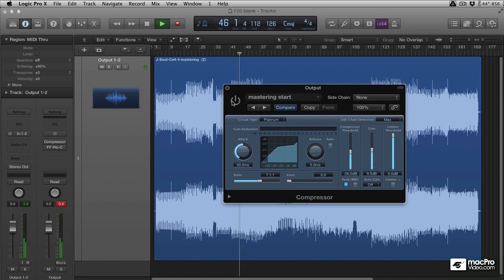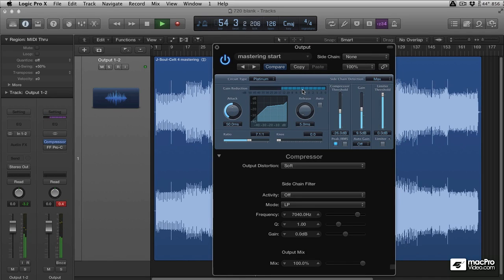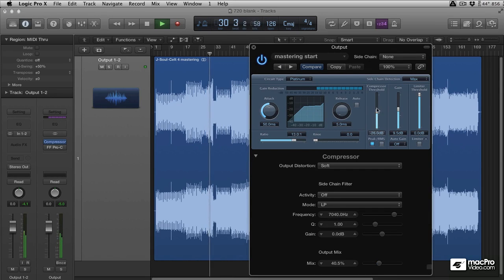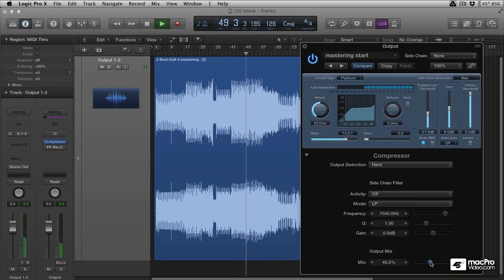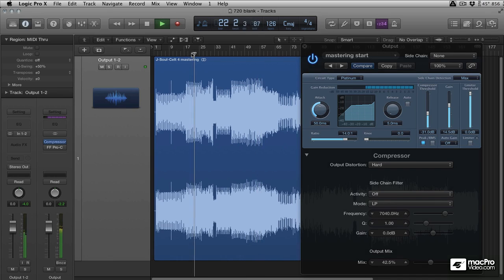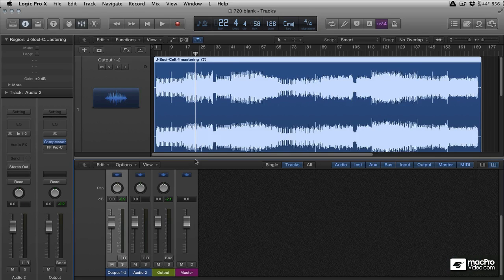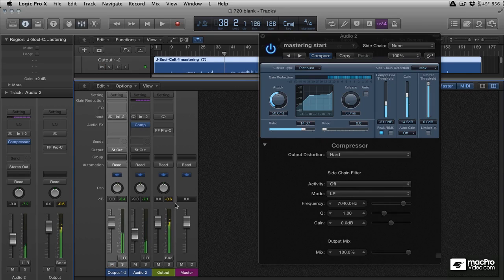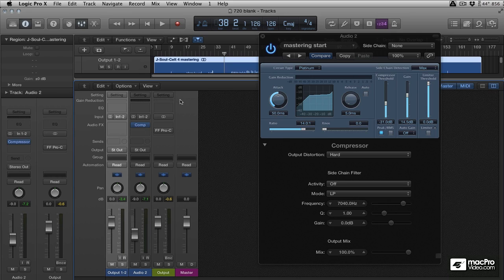Logic Pro X 405: Mastering EDM Tracks - 12. Parallel Compression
Logic Pro X 405: Mastering EDM Tracks by Mo Volans
Video 12 of 34 for Logic Pro X 405: Mastering EDM Tracks

Becoming a good mastering engineer is a lot like learning how to play an instrument. It takes a lot of hard work, practice and ear-training. In fact, a mastering engineers instrument is actually a varied collection of hardware and software that works together to bring out the best in any track. Luckily, Logic Pro X comes with a plethora of advanced dynamics, EQ and audio enhancing tools to help make your EDM tracks explode with excitement and clarity. This course is broken down into 4 discreet sections:

1. Setup and Preparation
2. Dynamics and Control
3. EQ and Enhancement
4. Loudness and Export

Each section delivers a ton of mastering information that you can deploy with Logics included plugins or any third part plugins that you may have in your audio arsenal. In fact, one of the coolest parts of this course is when Mo shows how he incorporates all kinds of mastering plugins  from lots of different software companies  to get the job done right!

So whether you're mastering EDM  or any other kind of tracks  this course has an abundance of pro tips and tricks you can apply to any music genre. Sit back, dig in and watch Mo Volans master an EDM track right here, right now in Logic Pro X!